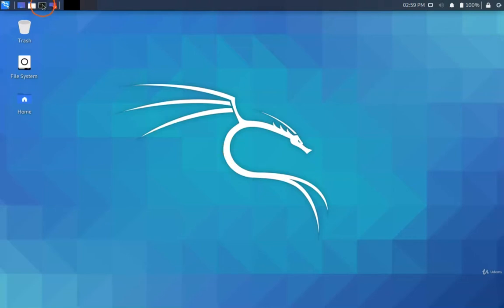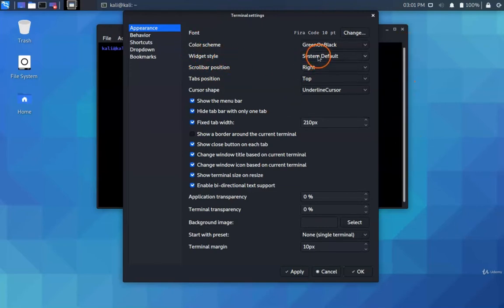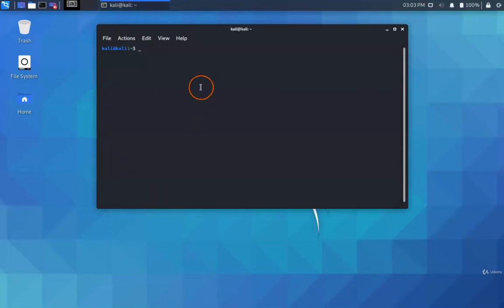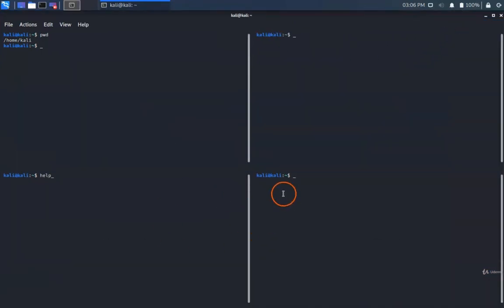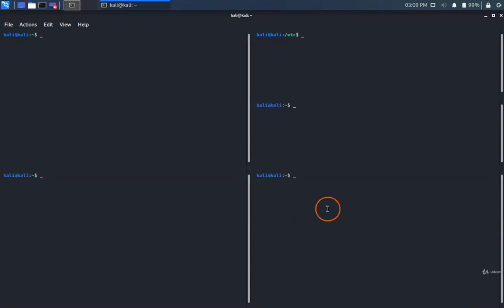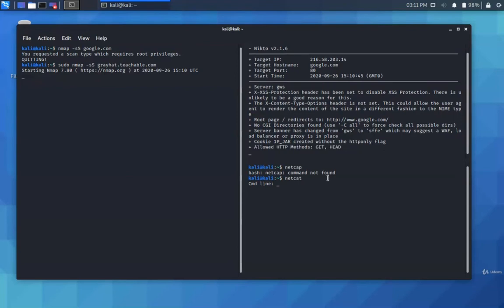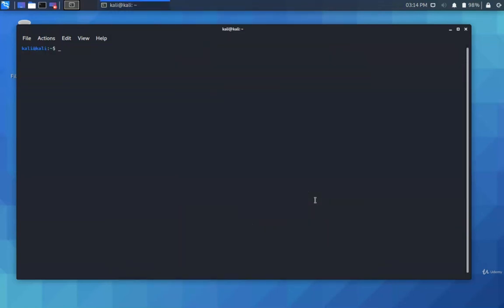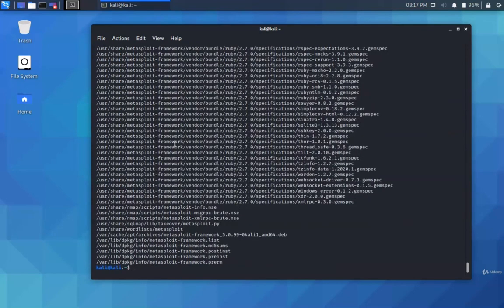#6 Kali terminal shortcuts "hacker's style" 2021